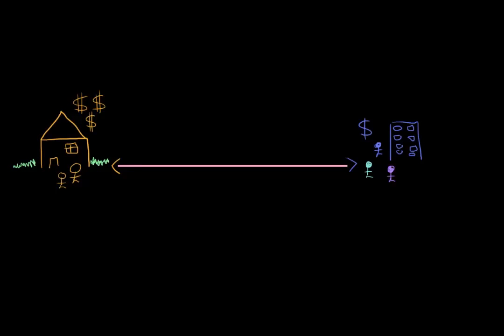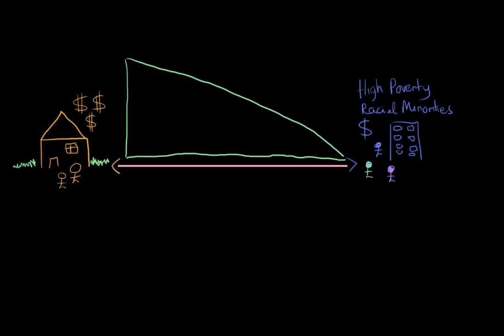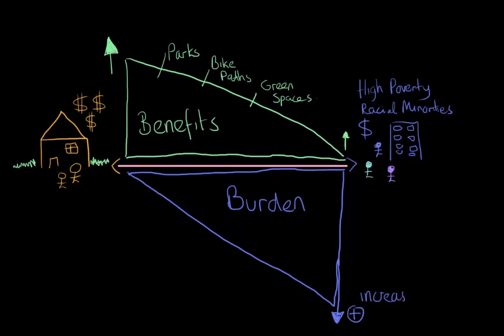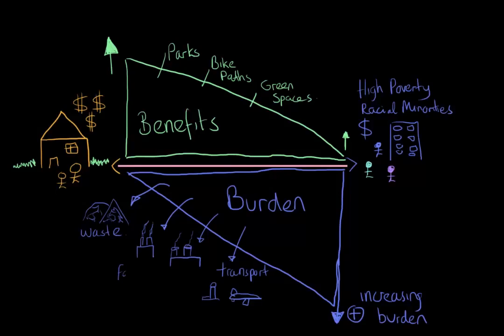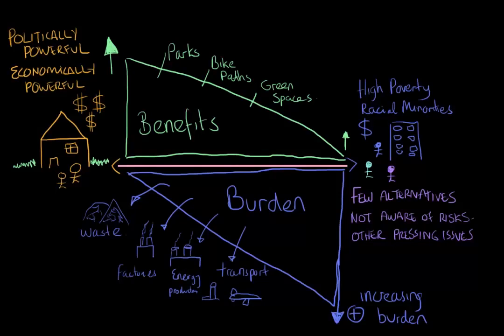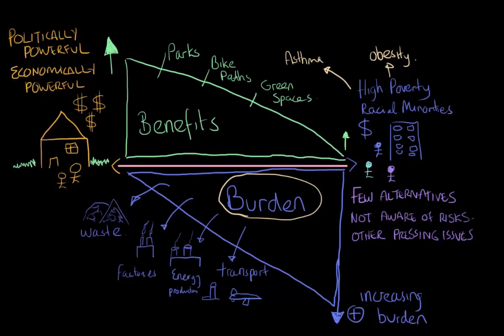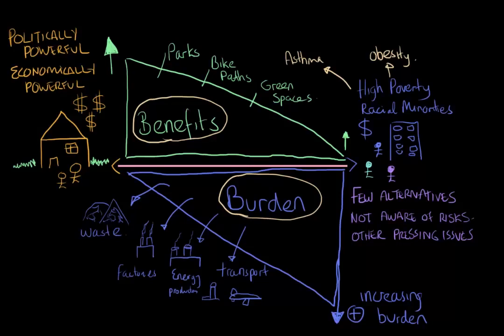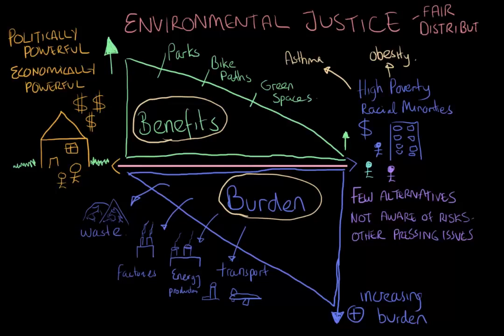Environmental justice | Social Inequality | MCAT | Khan Academy